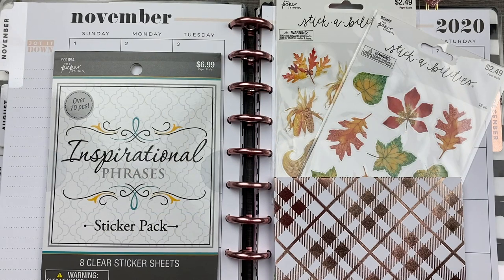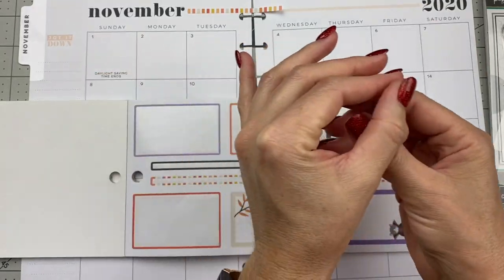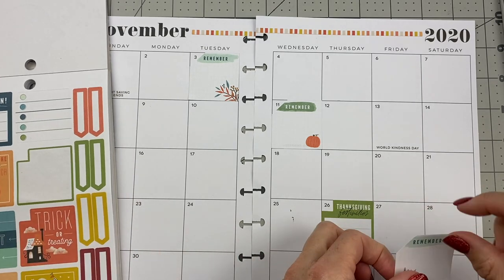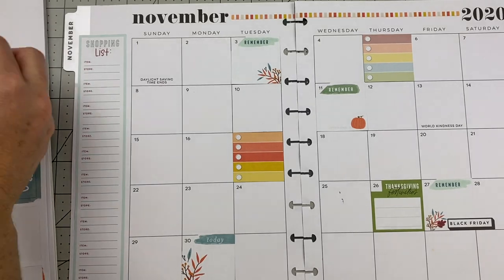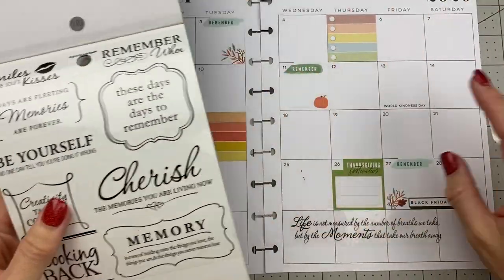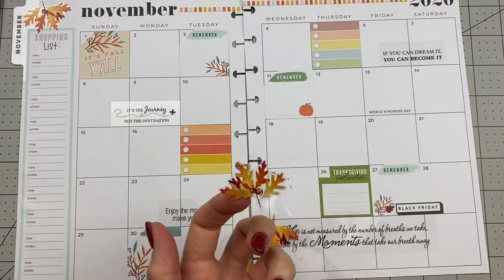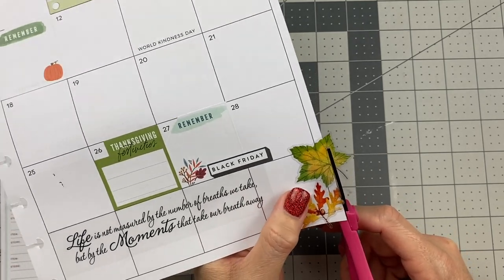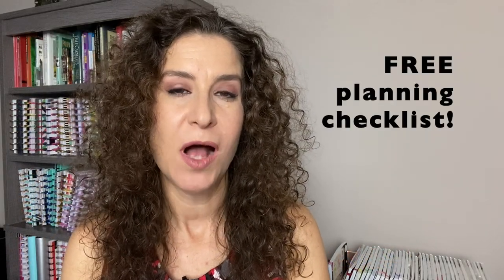Plan with me in The Happy Planner MONTHLY FALL stickers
Thank you to my friend "Loan" for the beautiful Fall stickers and inspirational quotes!  They are perfect for this monthly spread for November in the Wild Styled Happy Planner.  In this plan with me in The Happy Planner monthly layout for the month of November 2020, I'll show you how to decorate The Happy Planner with Fall themed stickers and the Fall sticker book from The Happy Planner.

*CHAPTERS*
00:00 Intro
0:33 Choose a Theme
0:59 Washi Tape
2:00 Box Stickers
4:19 Checklists and Bullet Points
4:27 Decorative Stickers
9:08 Final Spread
9:23 Free Checklist and Watch Next

*PLANNING CLASSES*
Learn how to decorate and plan in The Planner School.  Two online courses, PLAN like a PRO and Planning 101: The POWER PLAN System, are now open!

Here's my 5-step decorative routine (How to decorate The Happy Planner)
1. Choose a theme.
2. Washi tape.
3. Box stickers.
4. Checklists & bullet points.
5. Decorative stickers.